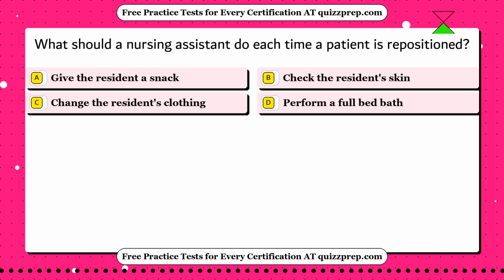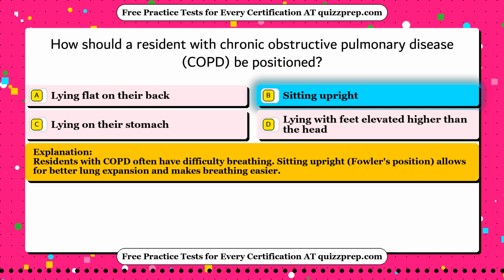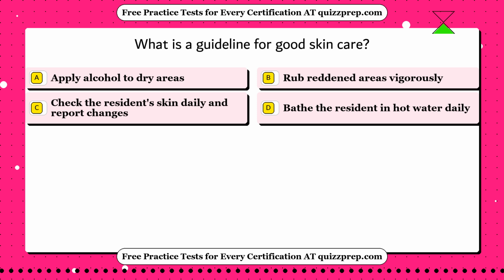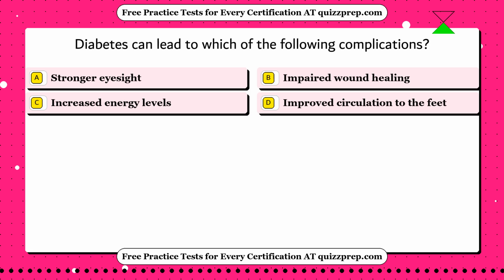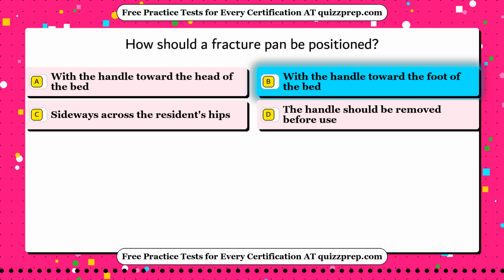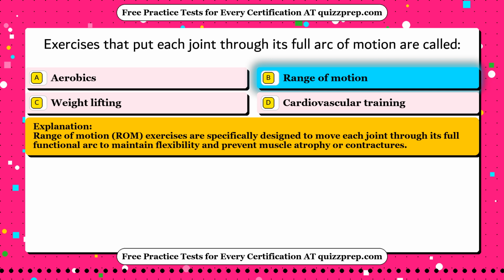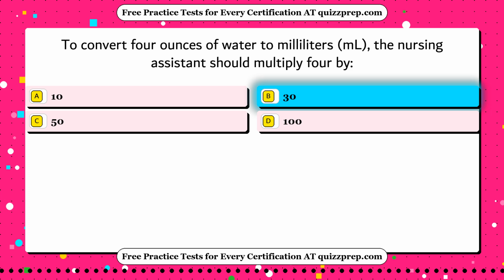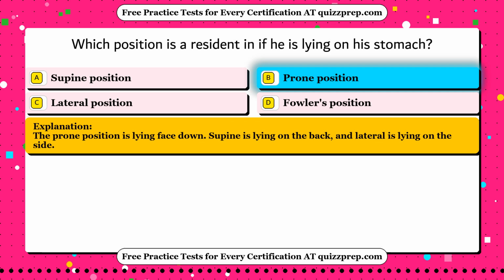2026 CNA Prep: The Ultimate Comprehensive Nursing Assistant Questions Vault for Success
2026 CNA Prep: The Ultimate Comprehensive Nursing Assistant Questions Vault for Success

The journey to becoming a certified nursing assistant in 2026 is paved with rigorous study and a commitment to excellence in patient care. This Comprehensive Nursing Assistant Questions Vault is the definitive resource for students preparing for their upcoming certification exams. We have analyzed the latest test patterns and updated our content to reflect the 2026 healthcare environment, ensuring that you are studying the most current and impactful material available. From the basics of personal care to the complexities of patient safety and infection prevention, this vault covers the essential knowledge base required by the NNAAP and other major testing bodies.

In 2026, the expectations for nursing assistants have never been higher. Facilities are looking for professionals who not only understand the technical aspects of their roles but also possess the emotional intelligence to provide compassionate care. Our questions vault includes scenarios that test your ability to respond to real-world situations, such as managing resident rights, effective communication within a healthcare team, and providing psychological support to those in your care. By practicing with these targeted questions, you are building the critical thinking skills that will serve you throughout your career.

We recognize that navigating the abundance of study materials can be daunting, which is why we also provide these services, resources, and personalized help to ensure you have the best possible chance of success. Our mission is to simplify your study process by providing clear, concise, and high-quality educational content that delivers results. Whether you are a visual learner or prefer repetitive practice, our 2026 CNA exam prep resources are designed to fit your individual needs and help you overcome any hurdles in your preparation.

The 2026 CNA certification exam emphasizes a holistic approach to nursing assistance. This means you must be proficient in a wide range of tasks, including taking accurate vital signs, assisting with activities of daily living, and ensuring a safe and clean environment for your patients. This video focuses on these key areas, offering a deep dive into the questions that are most likely to appear on your test. By mastering the content in this vault, you are positioning yourself for a top-tier score and a smooth transition into the workforce.

Engagement with this material is crucial for long-term retention. We recommend using this video as a diagnostic tool to identify areas where you may need additional study. The 2026 exam landscape is competitive, and staying informed with the latest practice questions is the best way to maintain an edge. This vault is optimized for YouTube discovery, making it easier for students like you to find the high-quality resources they need to succeed. Be sure to save this video to your 2026 study playlist and share it with your study groups to foster a collaborative learning environment.

Your dedication to the nursing profession is inspiring, and we are honored to support you in your journey. The 2026 Comprehensive Nursing Assistant Questions Vault is more than just a list of questions; it is a comprehensive training module designed to instill confidence and competence. As you move forward, remember that every question you answer correctly is a step closer to your goal of becoming a certified nursing assistant. We remain committed to providing the most up-to-date and effective study materials in the industry to help you achieve your dreams.

The healthcare industry is constantly changing, and our 2026 updates reflect the most recent shifts in clinical practice. This includes updated protocols for handwashing, the use of personal protective equipment, and the legalities surrounding patient privacy and HIPAA compliance. Staying current with these changes is vital for passing your 2026 exam and providing the highest level of care to your future residents. Trust our vault to keep you informed and prepared for whatever the certification exam may hold.

Consistency is the key to mastering the CNA exam. Revisit this video often, challenge yourself with the questions, and use our additional resources to fill any gaps in your knowledge. We are here to provide the services and help you need to thrive in 2026 and beyond. Good luck with your studies, and we look forward to hearing about your success on the CNA certification exam. Your commitment to excellence today will define the quality of care you provide tomorrow.